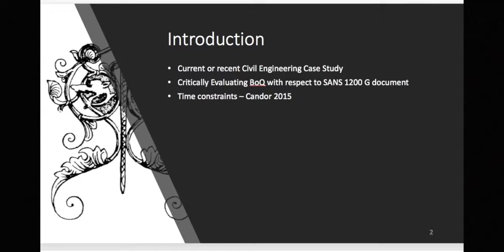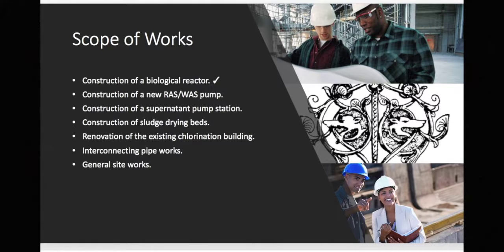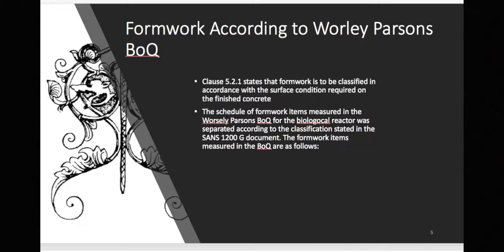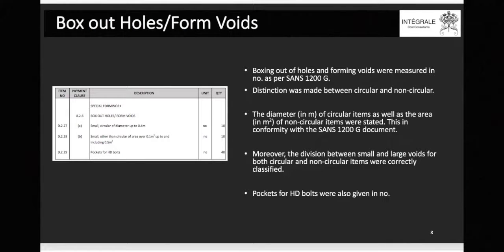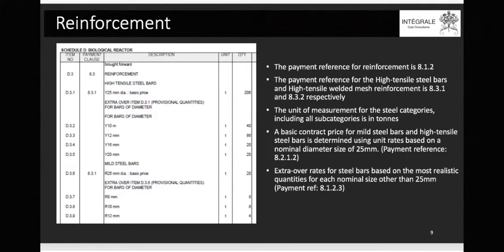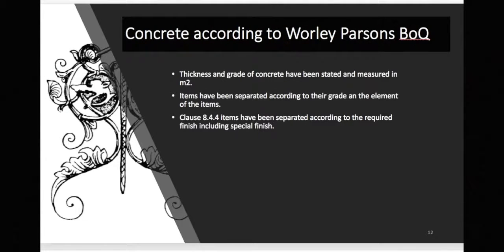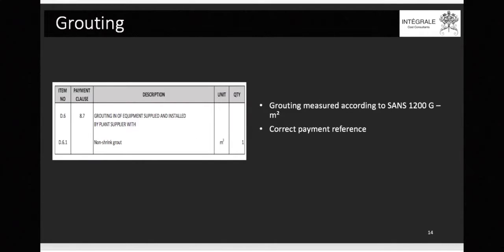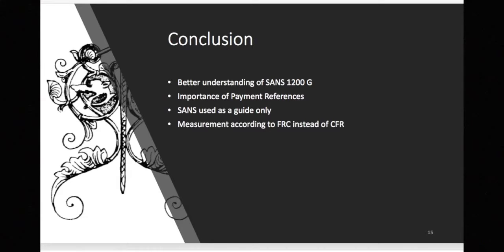Civ-Eng Presentation - Assignment 2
This video is about civil engineering assignment 2